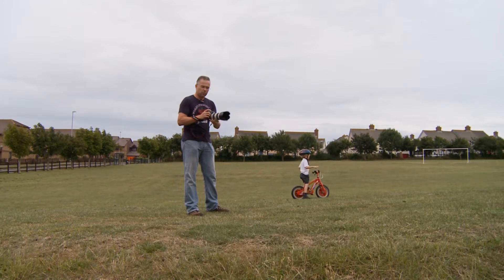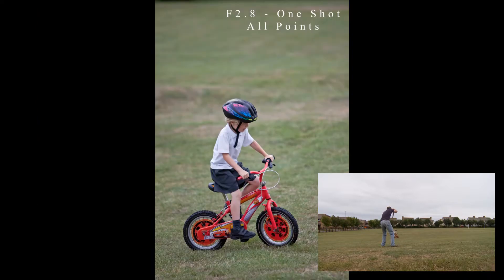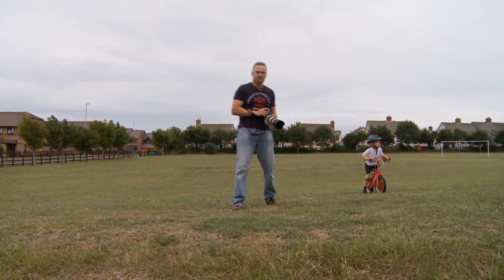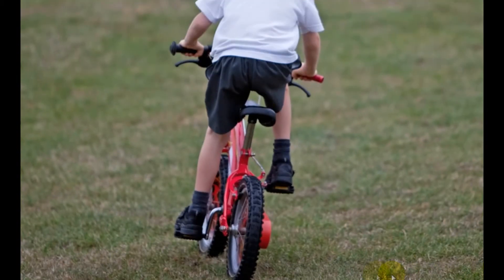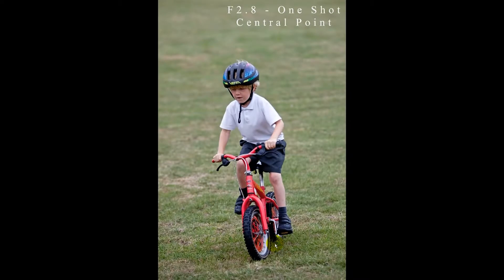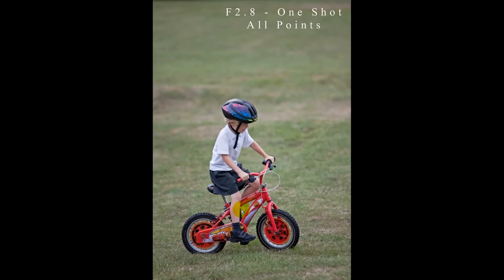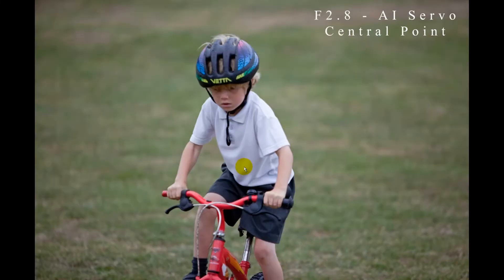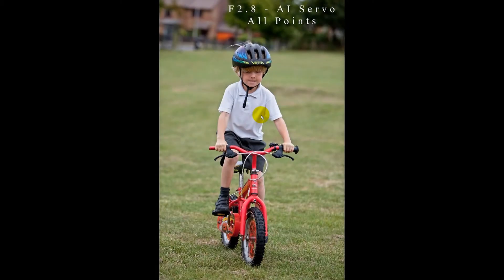One Shot and AI Focussing Techniques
How to use both One Shot and AI focussing using the central focus point of a DSLR and all focussing points.